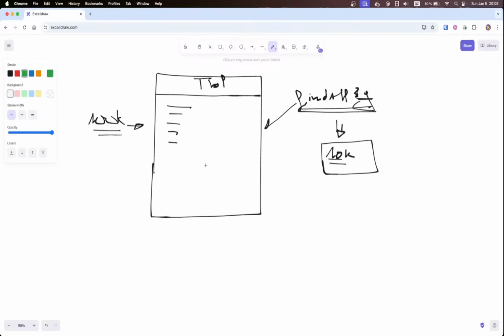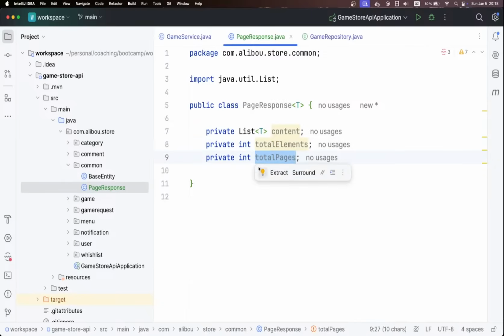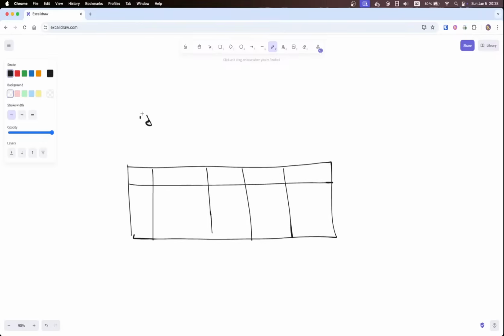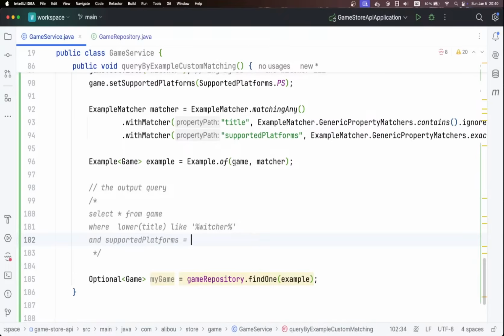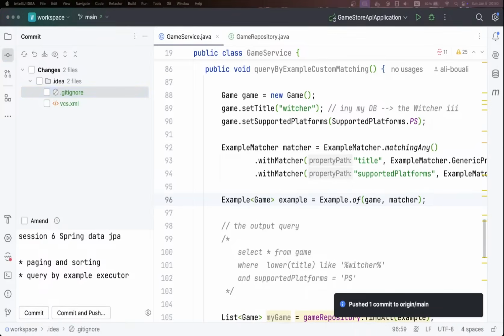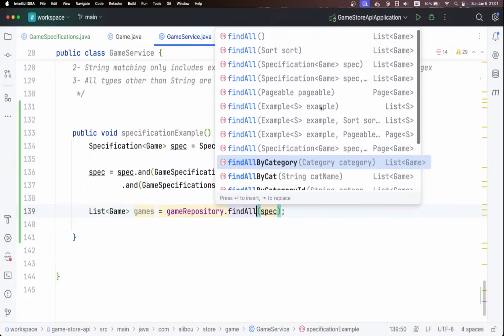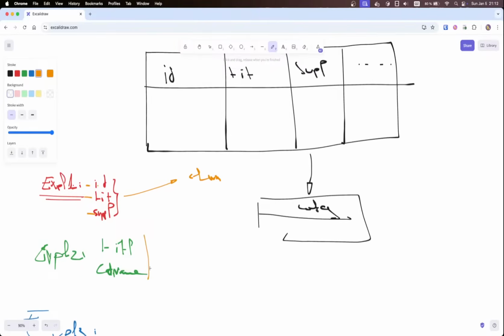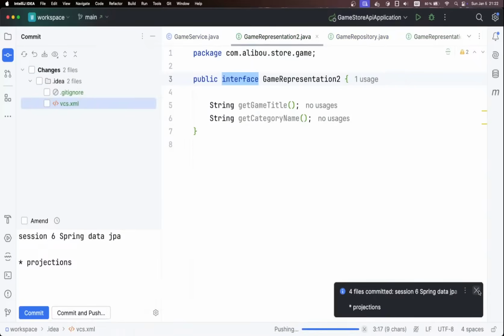Session #7 Spring Data Jpa - Deep Dive into QueryByExample, Specification, Paging and Projections